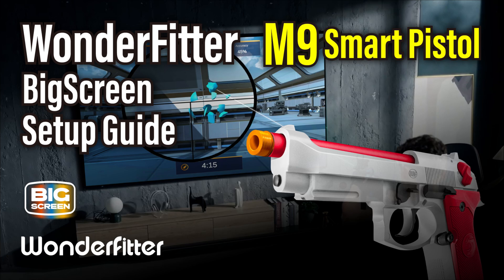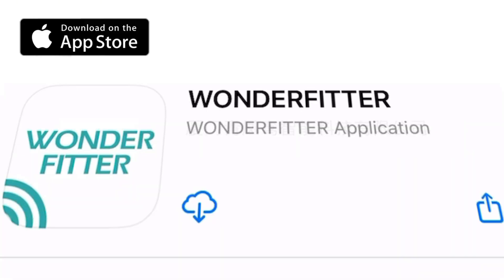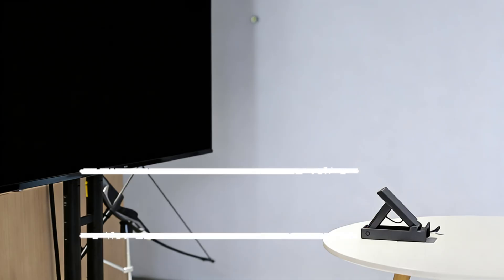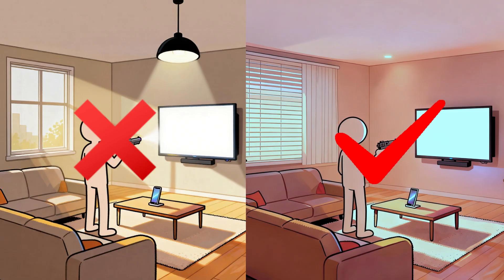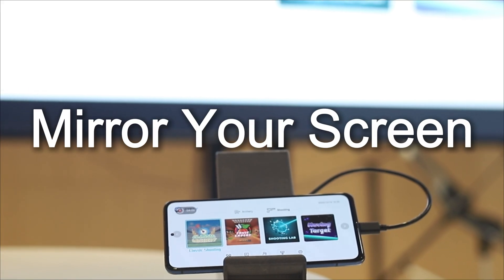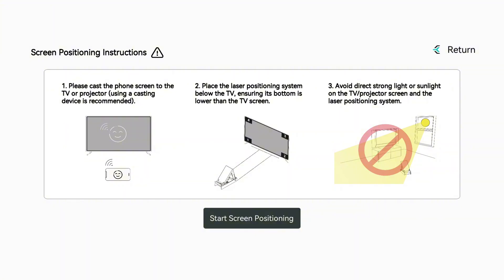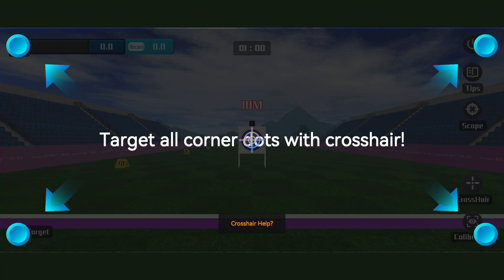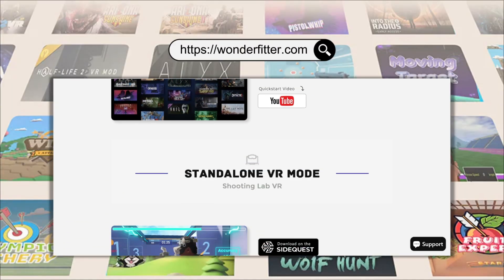M9 Smart Pistol BigScreen Mode Setup Tutorial | Wonderfitter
This guide covers the complete setup for M9 Shooting Lab in Big Screen Mode. Follow the instructions to get everything ready quickly and enjoy a fully immersive training experience.